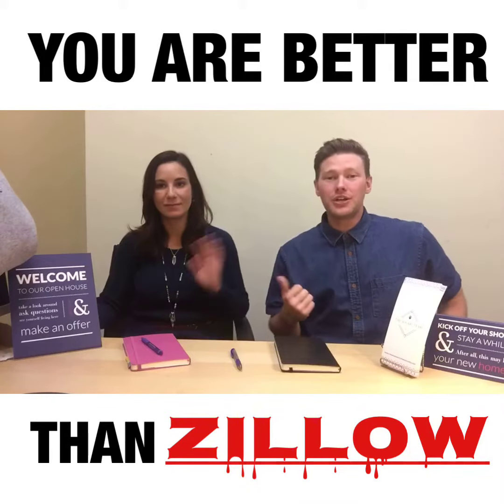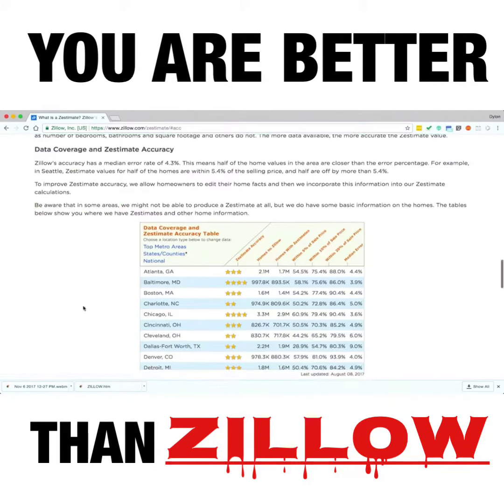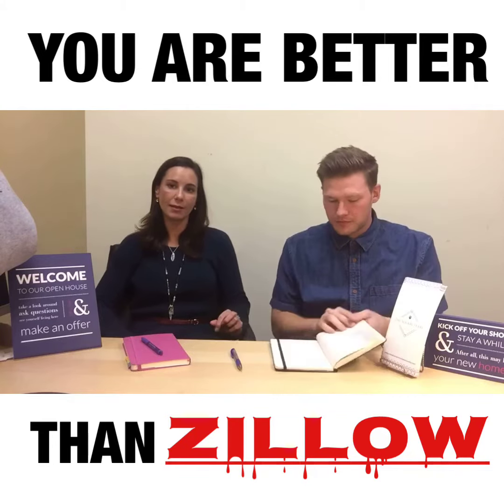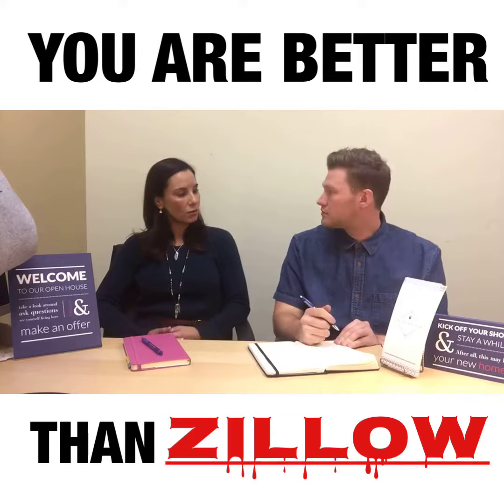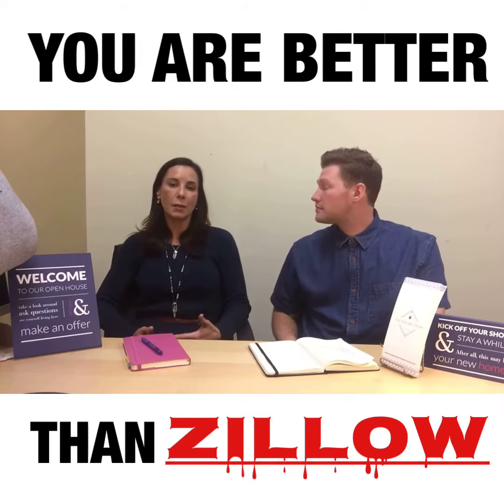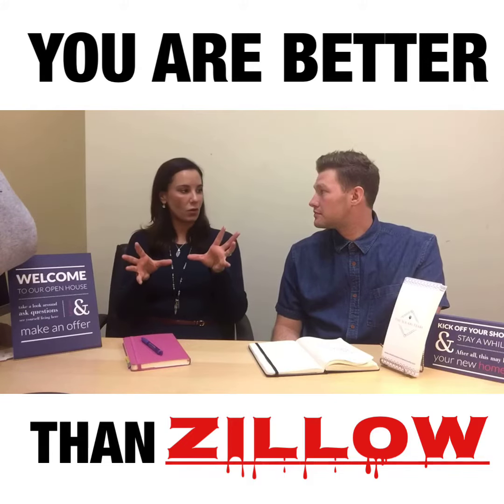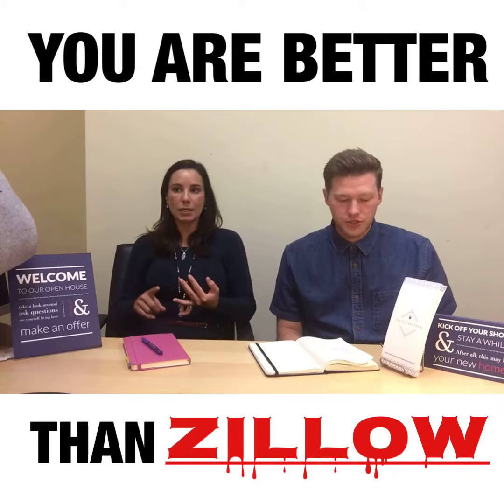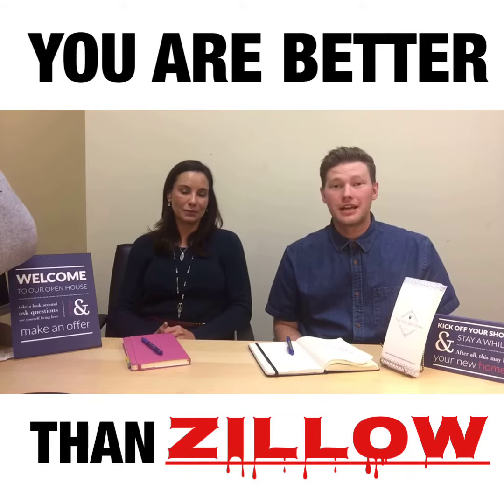You are BETTER than Zillow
Take matters into your own hands! Be better than Zillow! Learn how to get the true value of your home.